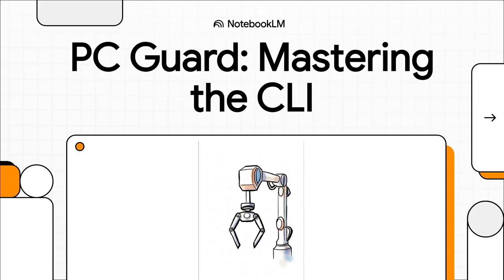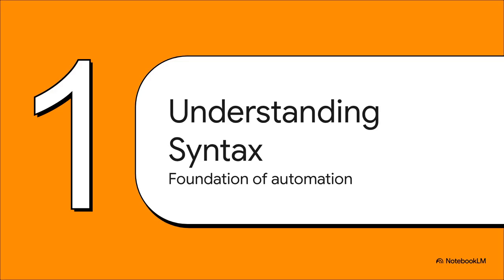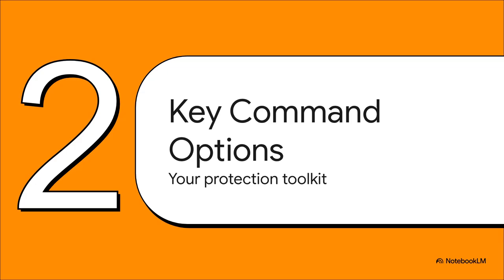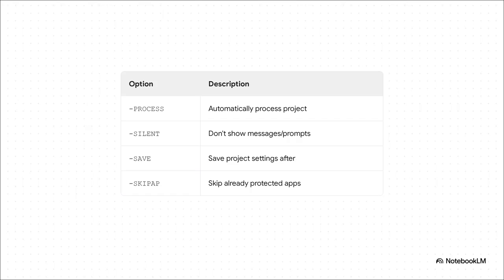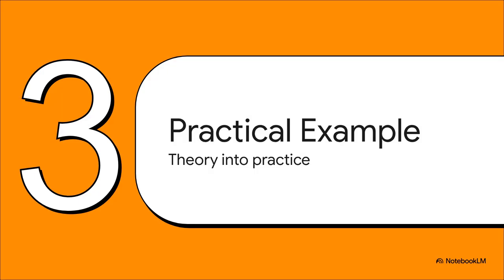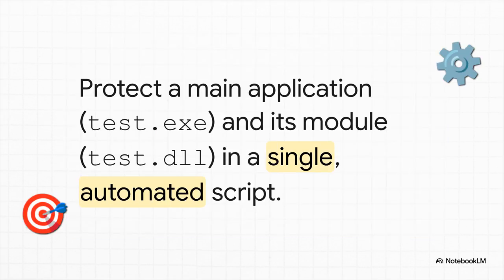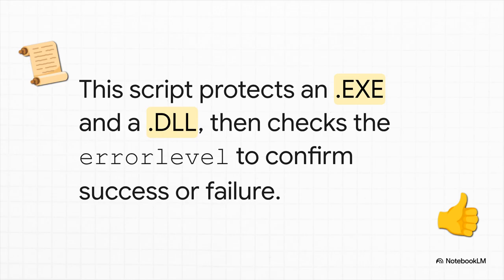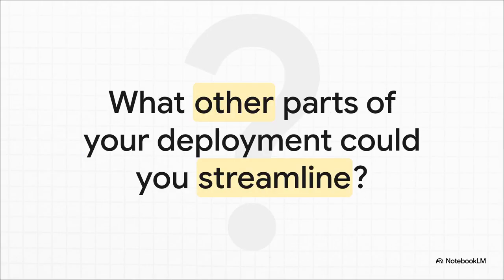PC Guard Mastering the CLI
The PC Guard software protection suite features a robust command line interface (CLI) designed to fully automate the application protection process. By invoking the PC Guard executable with specific parameters, developers can integrate protection into build scripts, batch files, and other automated workflows. The core functionality is triggered by the -PROCESS option, which applies the settings from a specified project file. For unattended execution, a -SILENT mode is available, which suppresses all messages and prompts.

The CLI allows for granular control by enabling the override of nearly any setting within a project file directly from the command line. This includes fundamental parameters such as application filenames and output paths, as well as detailed settings for user information, custom counters, password protection, and serial number generation. Crucially, the CLI provides feedback through standard Windows errorlevel codes, returning 0 for a successful operation and a non-zero error code upon failure. This feature is essential for scripting, allowing for reliable error detection and handling within automated processes.

Core Functionality and Syntax

The primary purpose of the PC Guard command line interface is to enable the automated, scripted protection of software applications. This eliminates the need for manual interaction with the graphical user interface, making it ideal for integration into continuous integration and delivery (CI/CD) pipelines or other build systems.

Three primary options govern the execution of the protection process:

• -PROCESS: This is the key option that instructs PC Guard to automatically process the project file submitted from the command line.

• -SILENT: When used, this option prevents PC Guard from displaying any informational messages, prompts, or confirmations. It is recommended to thoroughly test the protection process before enabling this switch.

• -SAVE: If this option is included, the project settings will be saved after the protection process is complete.

Error Handling

PC Guard communicates its execution status back to the command processor via errorlevel codes, enabling script-based error handling.

• errorlevel 0: Indicates that the protection process completed successfully.
• errorlevel [Standard Windows error code]: A non-zero value indicates that an error occurred during the process.

The CLI provides an extensive set of parameters that can be used to overwrite the corresponding settings stored within a project file. Any parameter containing spaces must be enclosed in double quotes.